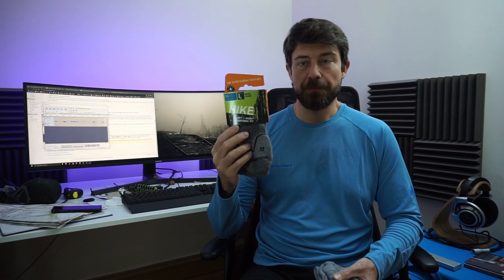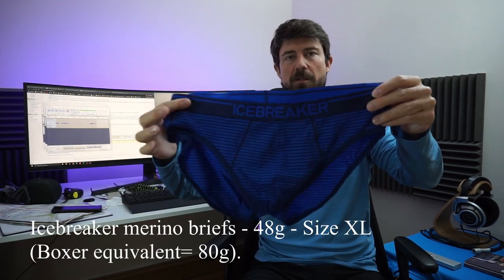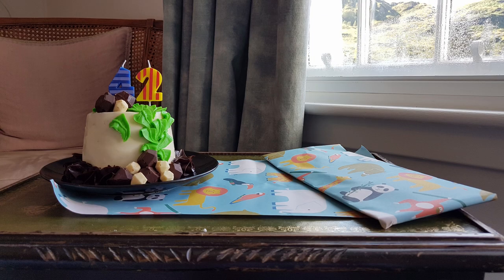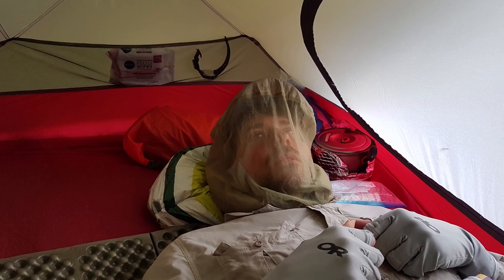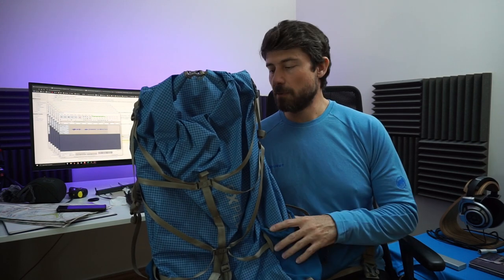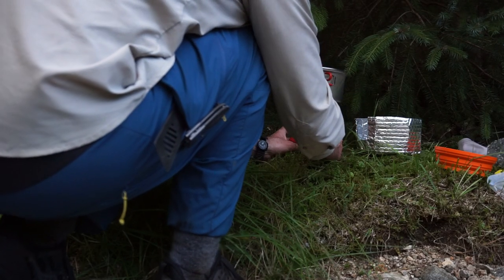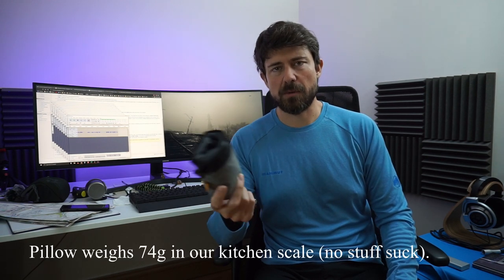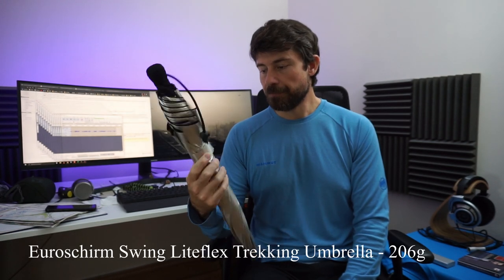Cape Wrath Trail (CWT) | Gear Review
Here is the review of the gear that helped my wife and l successfully finish the "CWT" (August 2020) and some other suggestions for the trail.

Your SUPPORT makes the difference. Help me fund the next project

Please, keep in mind that what works for me may not work for you.

I bought all the gear that appears in the video with my own money.

⏱ Timestamps ⏱

0:00 Overview - Intro
1:28 Clothing
19:33 Different items
23:23 Backpack
27:12 Different items 2
31:37 Cooking system
35:42 Different items 3
43:53 Umbrella
45:12 Trail shoes / Salomon (wife)
48:37 Trail Shoes / Saucony (mine)
54:23 Tent
58:41 Ticks vaccine
1:00:20 Showing appreciation
1:00:39 Closing - Outro